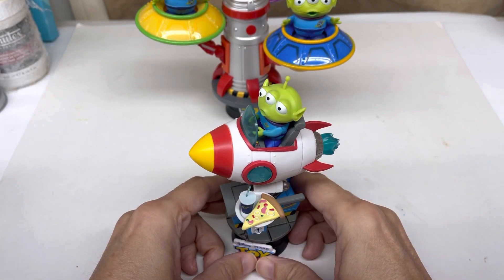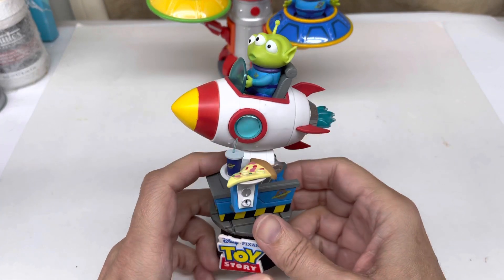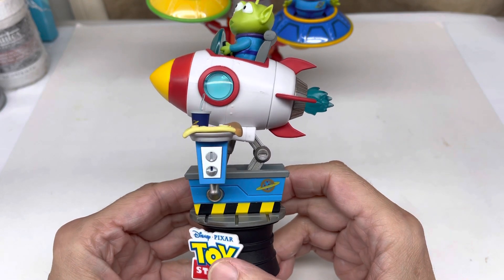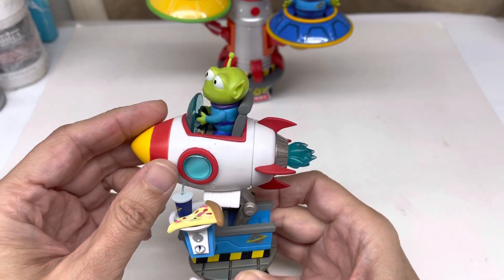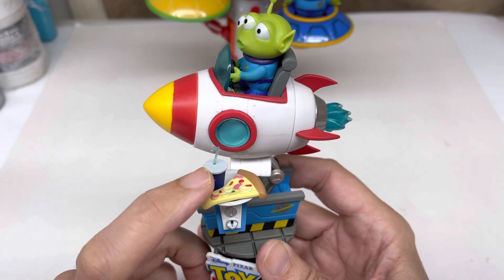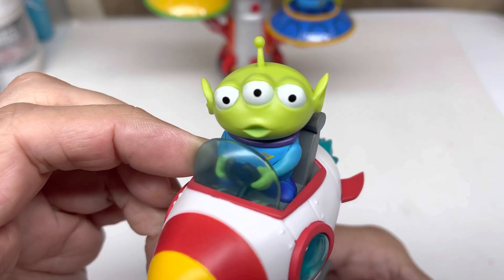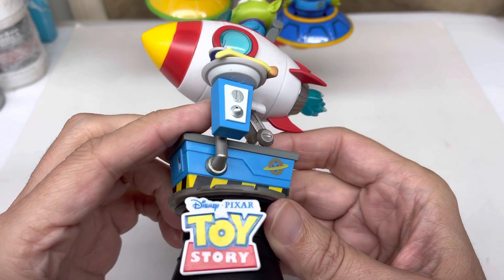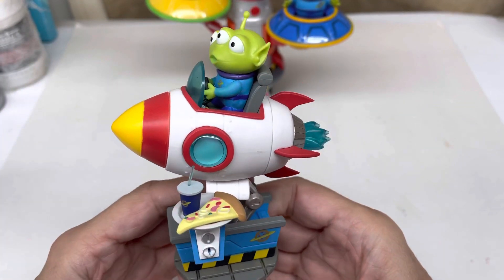Disney Toy Story Alien Coin Ride Figure by Beast Kingdom D-Stage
Beast Kingdom Toy Story: Alien Coin Ride Ds-036 D-Stage Series Statue